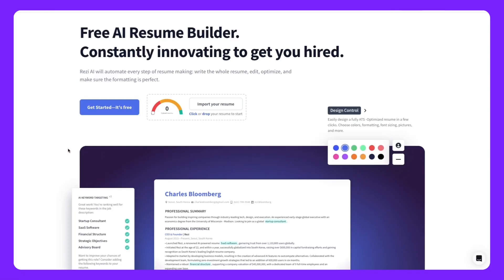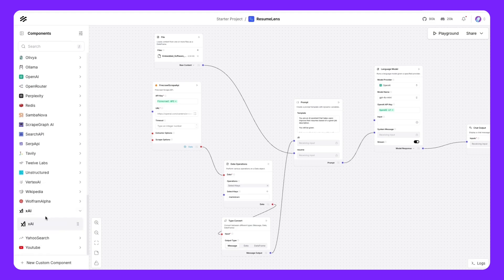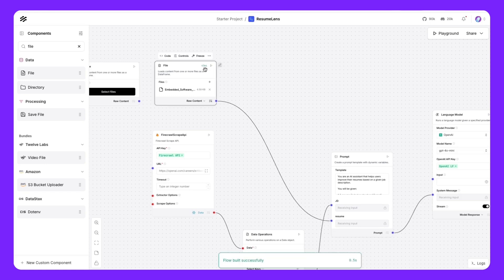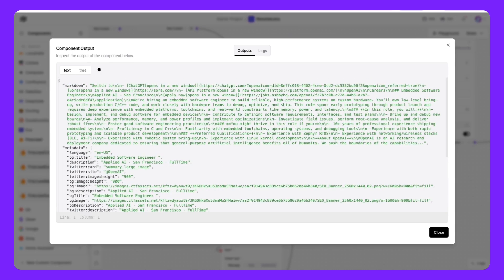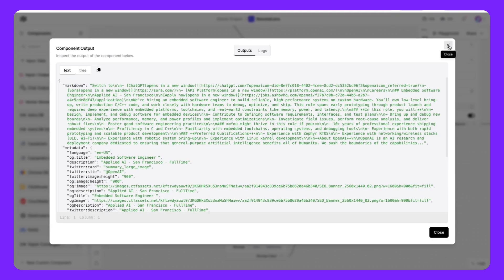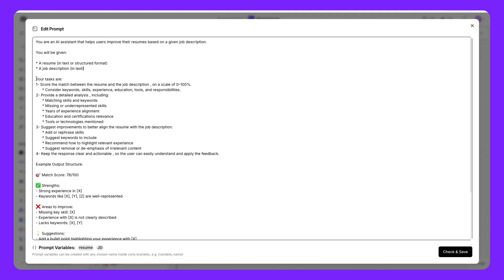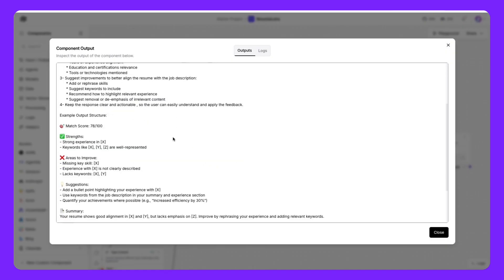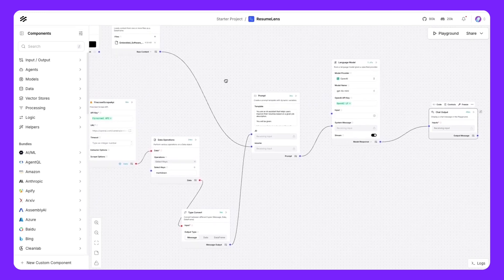How to Build an AI Resume Analyzer Using Langflow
In this tutorial, we'll guide you through the process of creating an AI tool that analyzes resumes and provides enhancement suggestions, similar to popular SaaS applications. We'll break down each step using Langflow to manage components, parse documents, and leverage language models. Learn how to scrape job descriptions using Firecrawl Scrape API, integrate data operations, and formulate detailed prompts for accurate resume scoring and improvement recommendations. Finally, see how to connect your backend with a frontend application for a SaaS application.

00:00 Introduction to Building an AI Resume Analyzer
00:28 Understanding the Workflow
01:20 File Component Setup
02:27 Scraping Job Descriptions
03:34 Data Operations and Formatting
05:00 Creating the Prompt
06:37 Analyzing and Scoring the Resume
07:01 Connecting to Frontend Applications